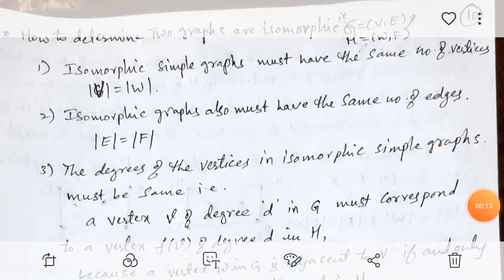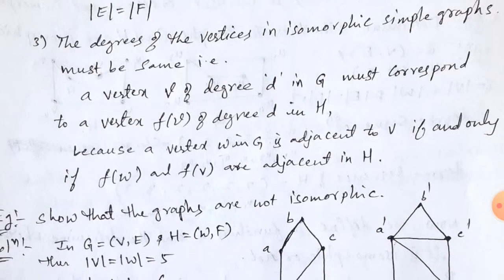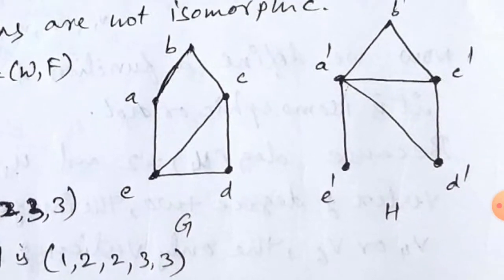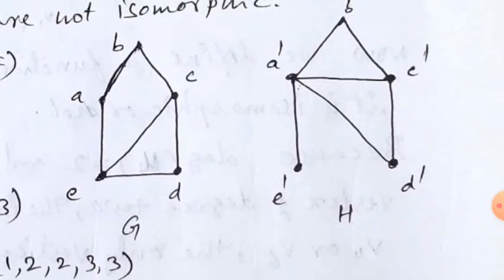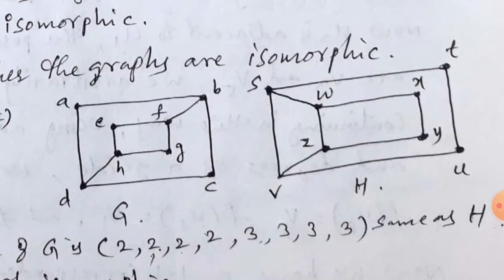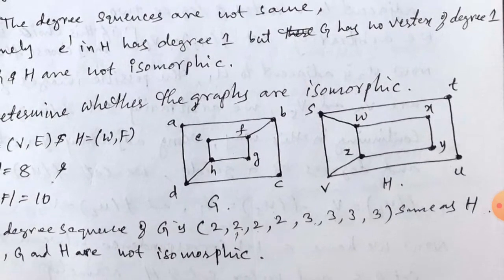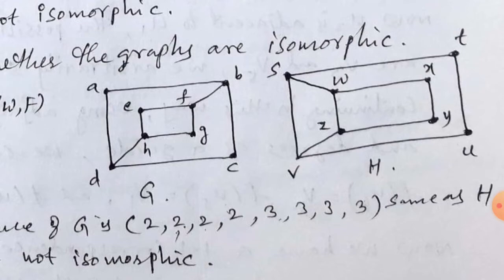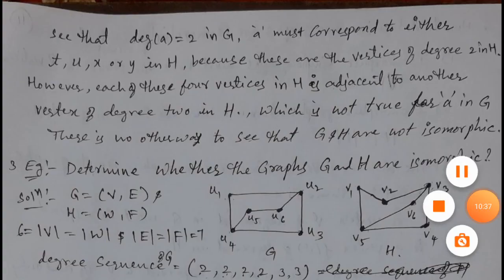PAGE 10A DETERMINING THE ISOMORPHISM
CONDITIONS FOR DETERMINE WHETHER TWO GRAPHS ISOMORPHIC OR NOT